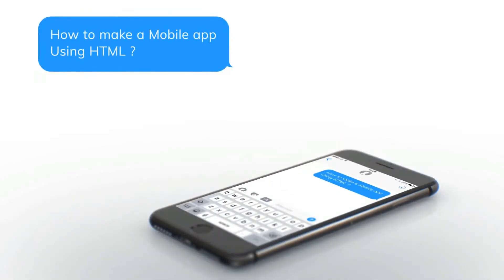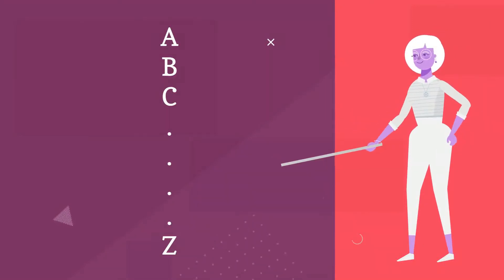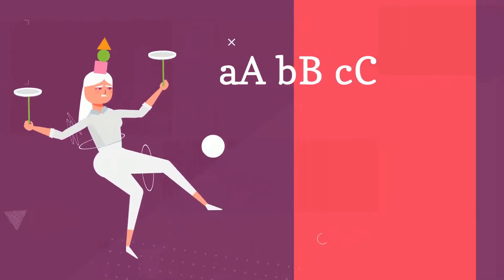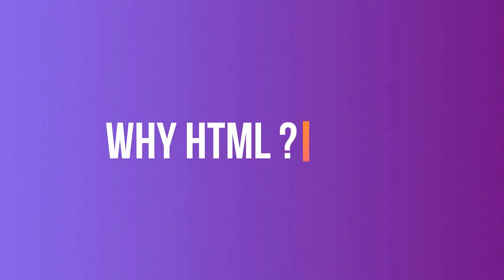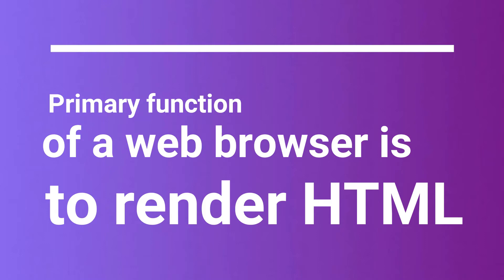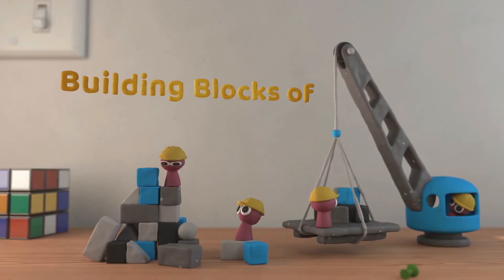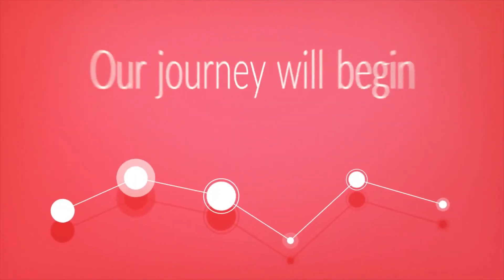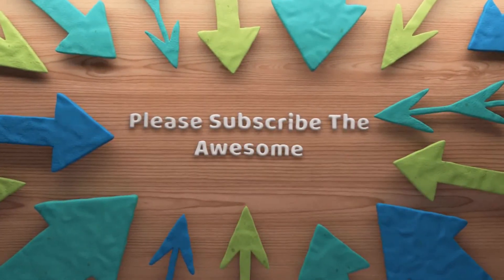Mobile App Development Using HTML - Introduction - 00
Mobile App Development Using HTML.
if you're wondering about, this is the place for you.
This is an simple Introduction for this video series.
I will guide you from the very beginning of HTML up to Mobile application in step by step.

And also if you are searching for HTML for beginners tutorial. this series will obviously what you're searching for because I'll do all the HTML, CSS , JavaScripts, and all up to Mobile development therefore you can stop at any where you want when you grab what you need. so please subscribe and stay with The Awesome.